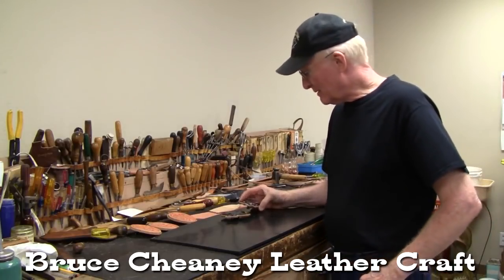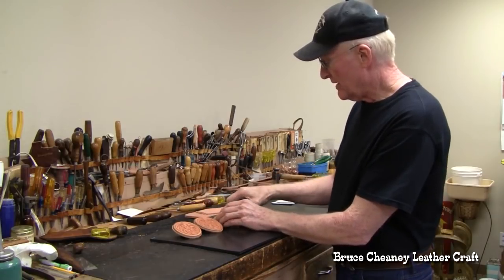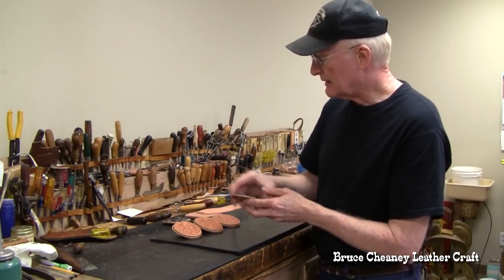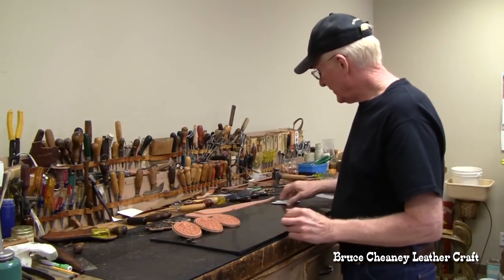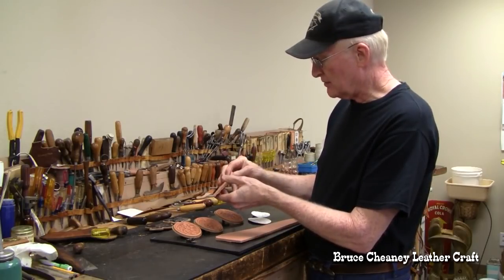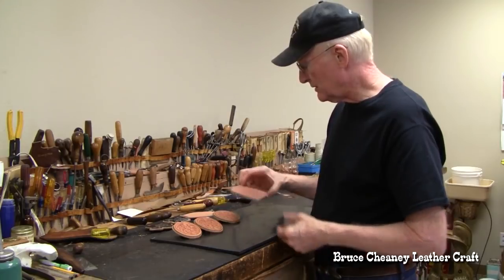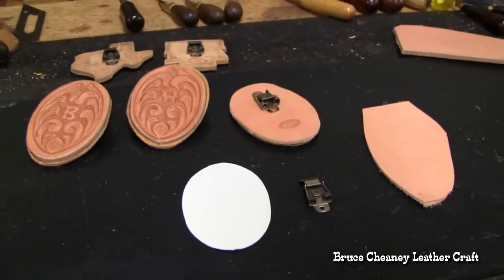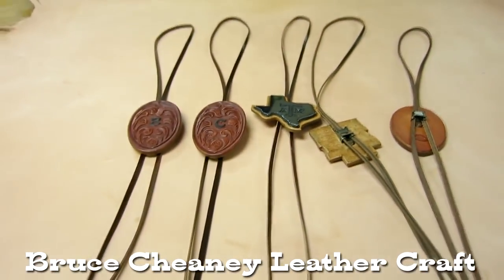Leather Craft Handmade Bolo's - Leather Craft Ideas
Leather working project that you can make a little extra money with making custom leather Bolo's for customers. The steps I use to make my Bolo ties is start by making a cardboard template the shape I want then cut out some fairly firm leather something that will hold it's shape and a slightly lighter piece to line the  with and to rivet the clip to. I always cut my lining a little bigger and trim off the excess after the contact cement has set up for a day or so.
Two of the bolo's are single ply as you can see in the video.
The leather I use for the strings is English tan bridle leather one quarter inch width that I have prepped by wetting and beveling and rubbed with Fiebing's saddle soap to make smooth and finished feel.
As far as design goes I did some English scroll type leather tooling and carving on three of the bolo's and use two Texas A&M chrome Logo's for the other two ties.
I did modify the Tandy Leather bolo clips by soldering a tab on the back side so I could rivet the clips onto the backside. You may need to contact a silversmith or jeweler to solder a tab onto your clips but that should not be a big deal.

Springfield Leather Company Deluxe Belt & Project Starter Set

Springfield Leather Company 100pack of 3-1/4" Round Shapes

Master Tools Barry King Swivel Knife, 1/2-Inch Barrel

Master Tools Barry King Swivel Blade, Straight, 3/8-Inch

Weaver Leather Craftsman Trimming Knife

Weaver Leather Craftsman Trimming Knife Replacement Curved Blade, Pack of 12